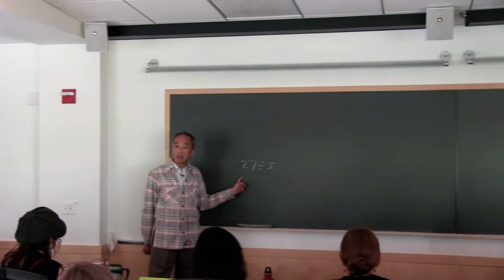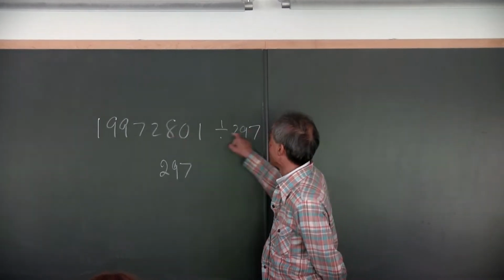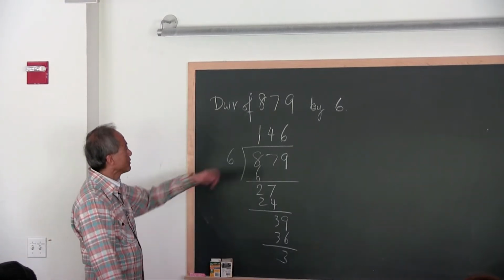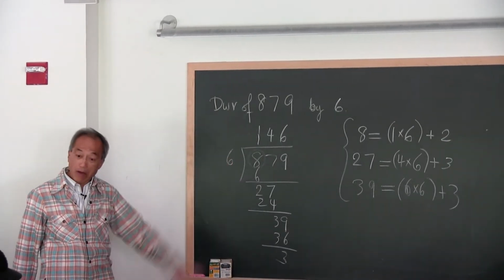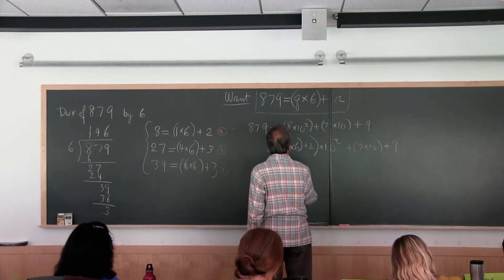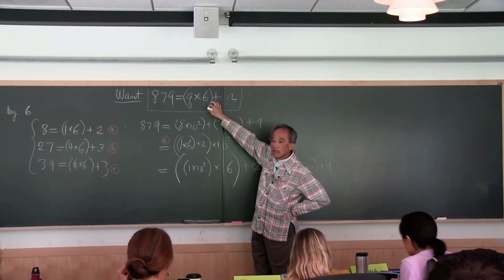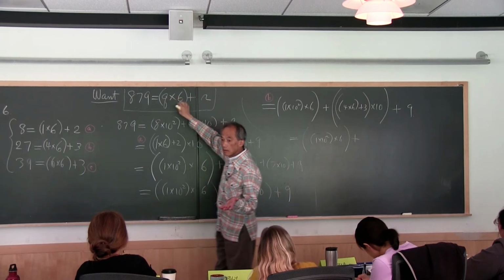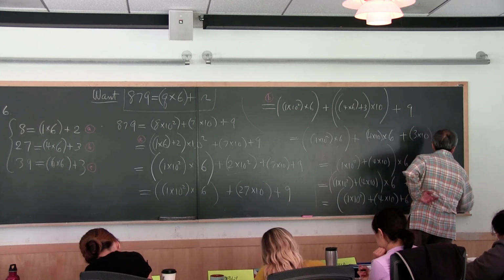WuMPDI 2011 day4 C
July 2011

Topics in this video:
Meaning of division symbol and its use
Division with remainder and the division symbol
Long division algorithm justification using expanded form

"In the back of your mind, you're only marching towards one single goal. That's the goal you're aiming at. Every step, whatever you do, you're asking yourself, 'am I getting closer to this?' If not, don't do it. And if it's not obvious you try to maneuver yourself into position of marching towards it. That's all there is to mathematics. At every step you just say, 'that's where I want to go.'"
"The reason you want it to look tidy is that if it's not tidy, it obstructs thinking. So you want to make it look tidy."
"In this form you understand the fundamental conception of the standard algorithms. It's one digit at a time."